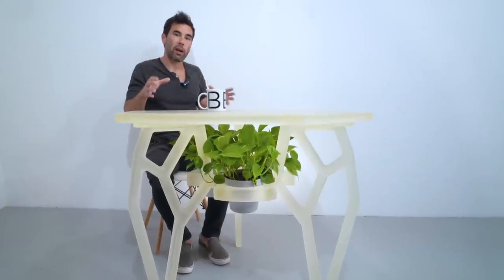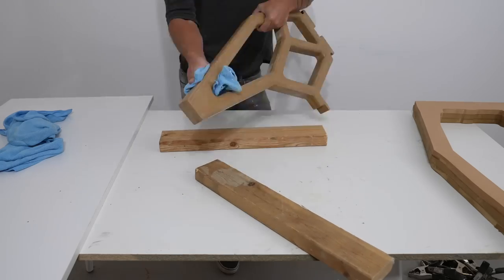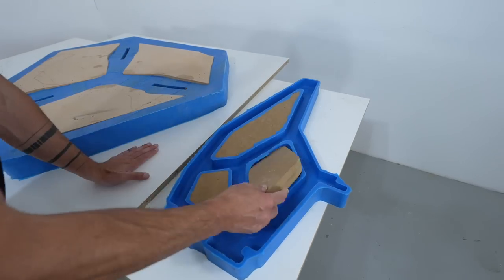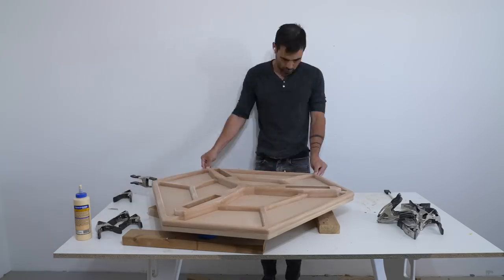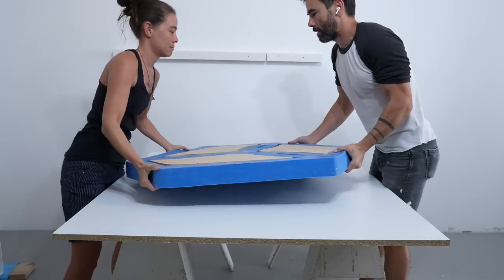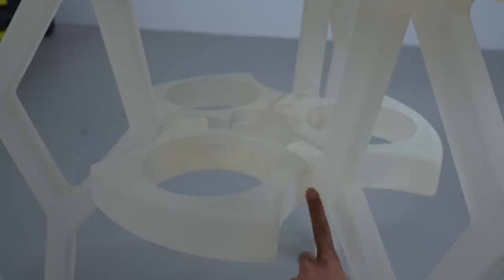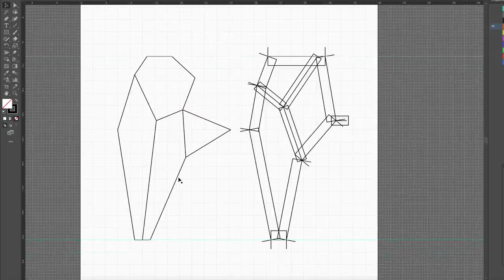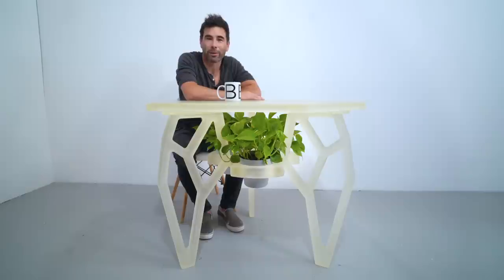Making an Epoxy Table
I made a table entirely out of epoxy!  I used total boat thick set fathom to make this modern cafe style table.  I used a CNC to cut MDF pieces that I then used to make a silicone mold. This is not really a true DIY project even though I did DIY it myself. The silicone molds are expensive and I plan on making a few hundred tables to get value out of the time and material cost.  I drew the designs on illustrator and then exported as DXF files for easel software which is the free tool I use for CNC projects.  I actually kind of like how the MDF prototypes look so I think I will turn that into an actual table.  if you don't have a CNC you could do a similar style table with a jigsaw.  Here is a video where I did just that.

Total Boat ThickSet Fathom Deep Pour Clear Casting Epoxy

Ryobi Variable Speed Dual Action Polisher 18-volt 5-inches

Ryobi Jigsaw

Ryobi HP drill and Driver